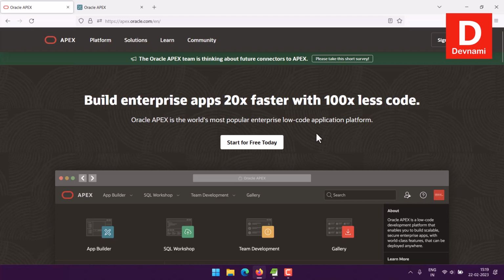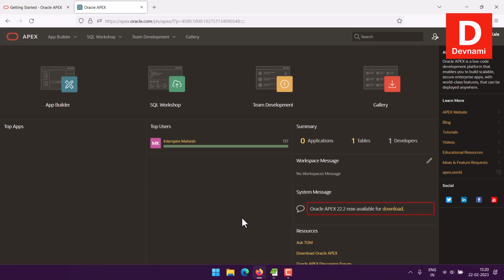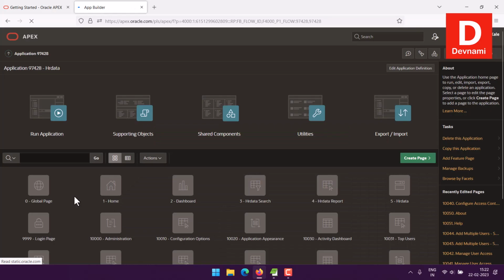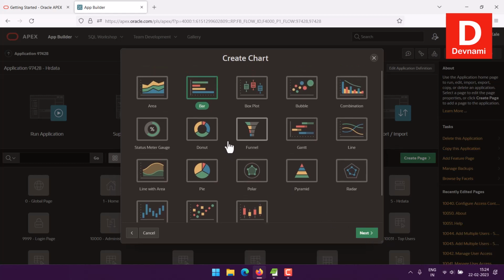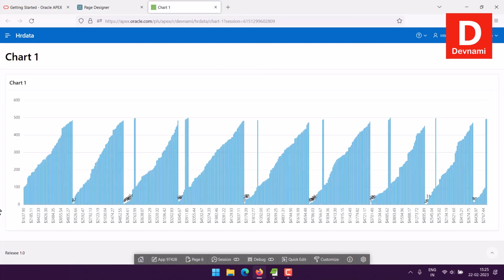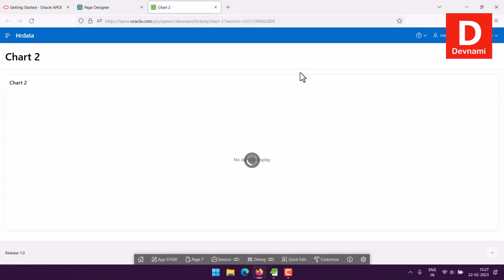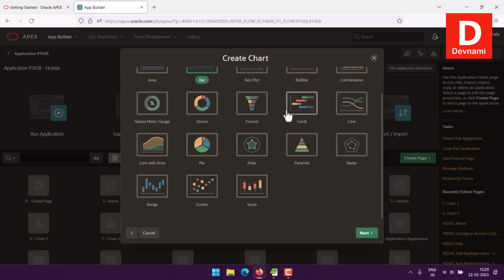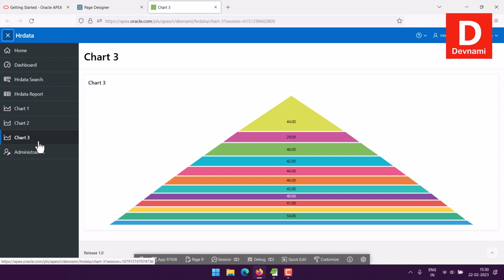Oracle Apex - How to Add Chart in Apex App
Learn How to Add Chart in Oracle Apex App.